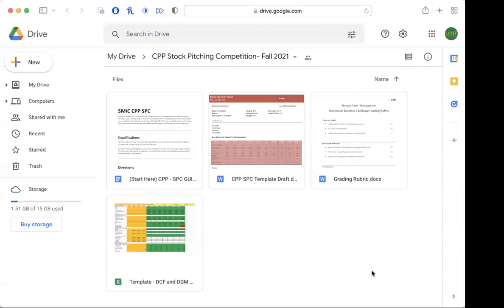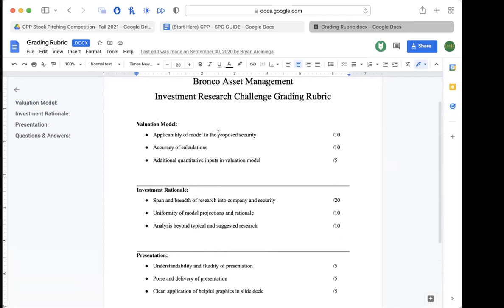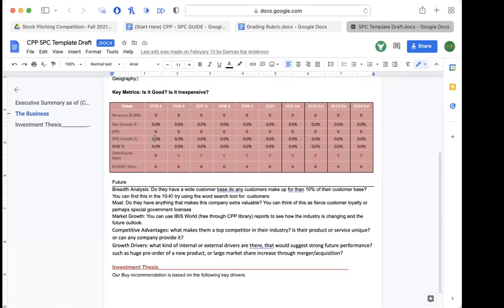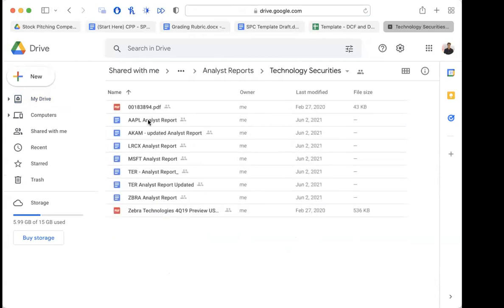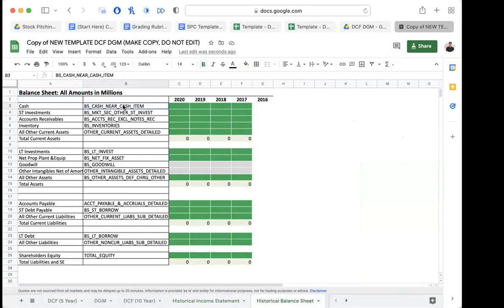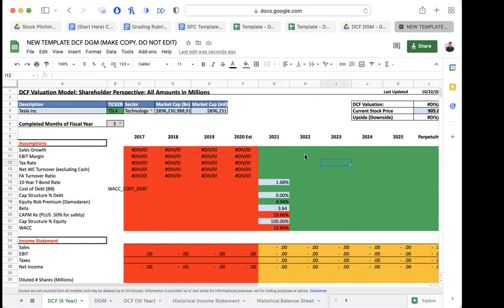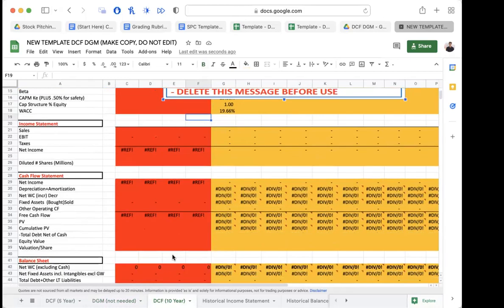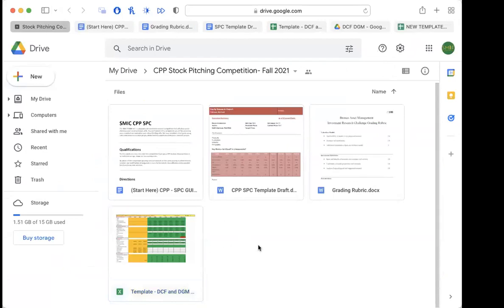SMIC SPC Drive Walkthrough